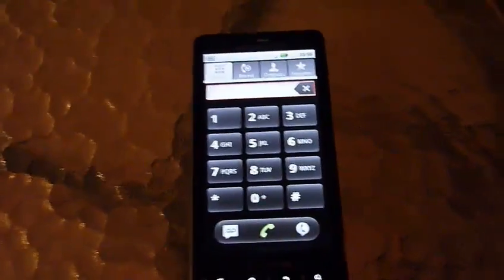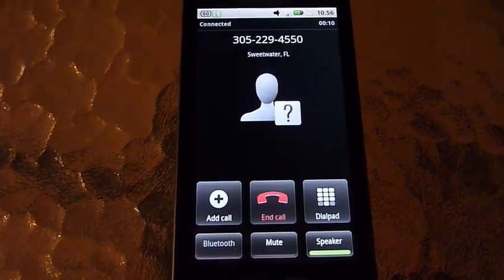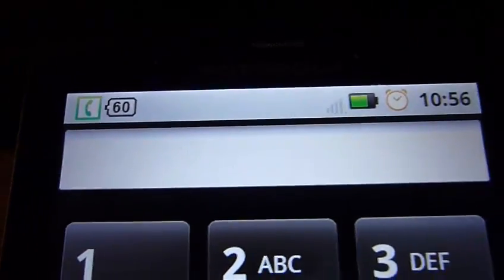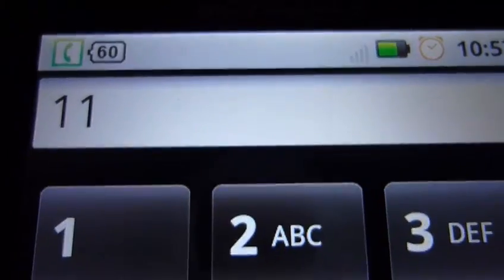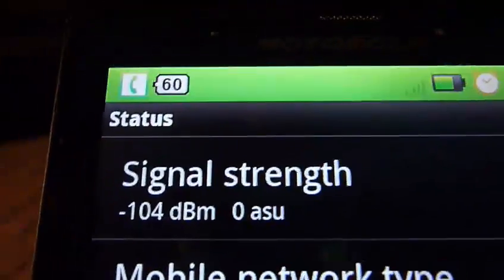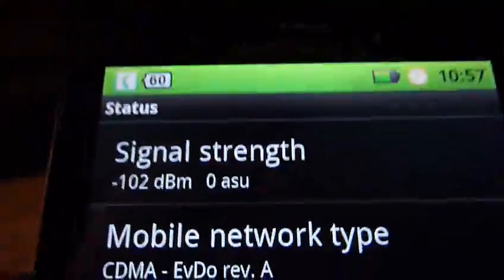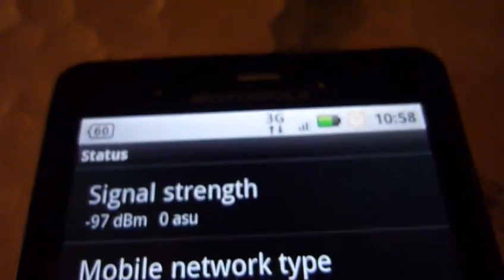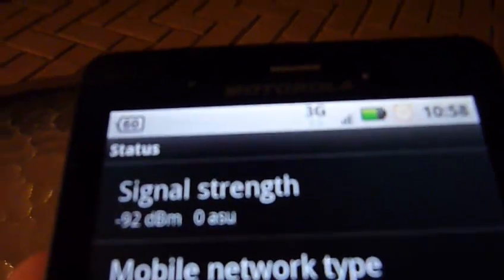DroidX Deathgrip, more scientific